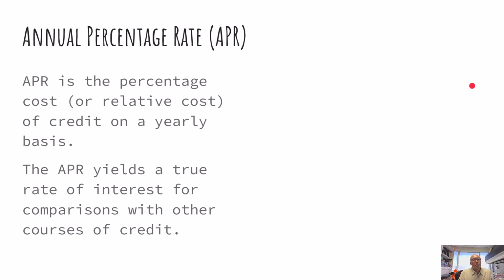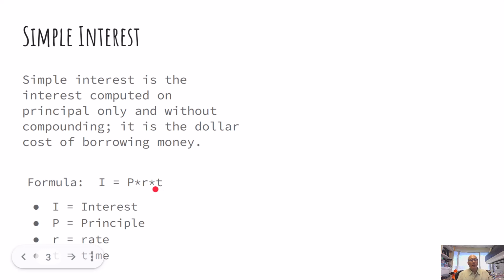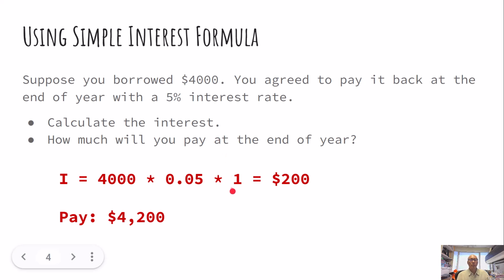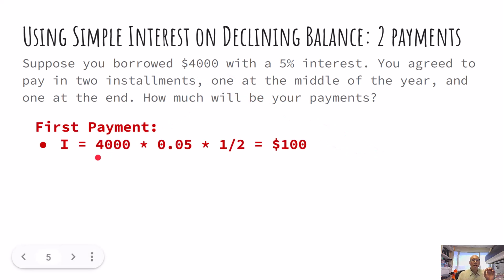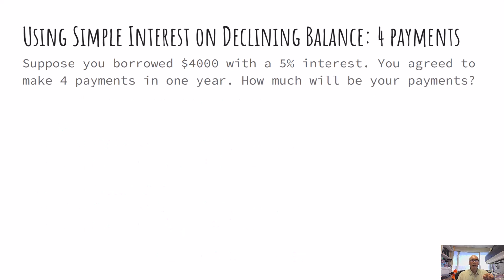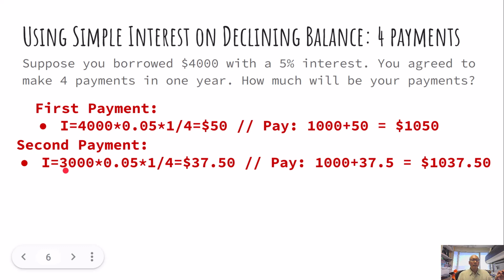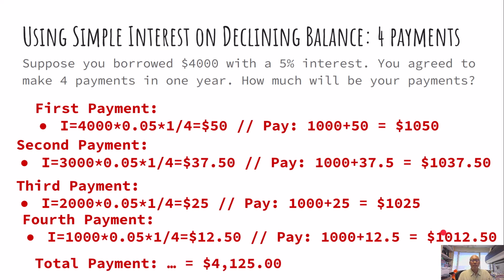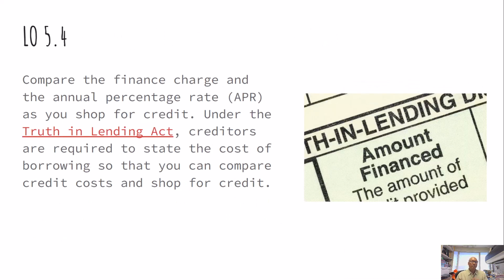BUS113 Ch05 CostOfCredit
Chapter 5
Cost of Credit / Simple Interest
Canada College
Ray Lapuz